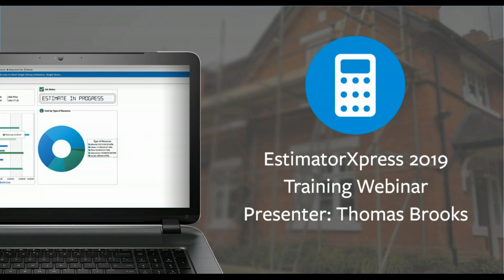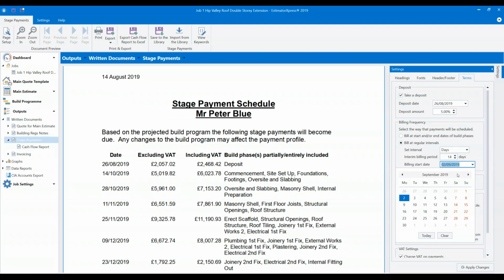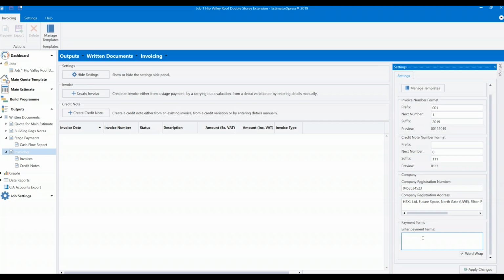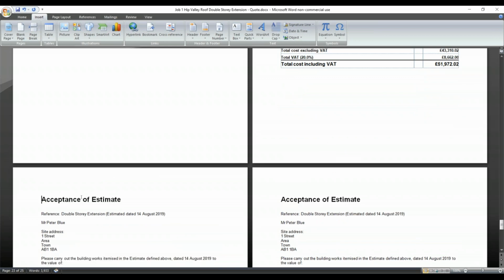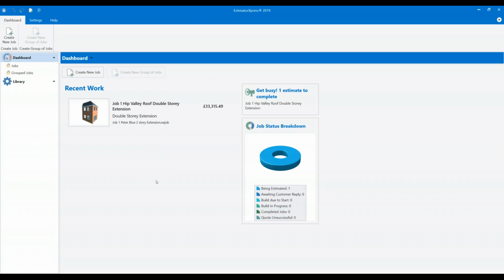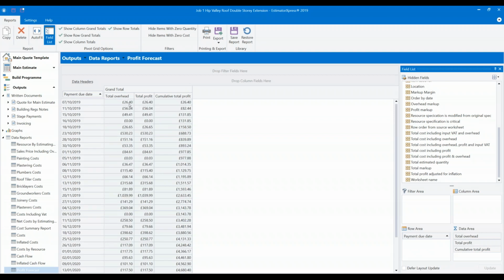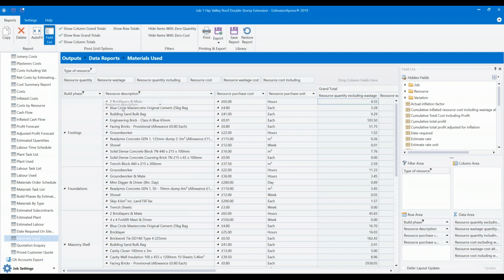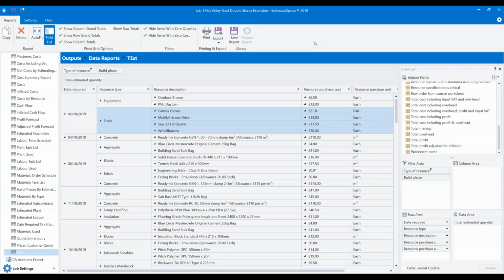Webinar Recording: Get some useful tips on EstimatorXpress 2019 at Tom’s free training webinar